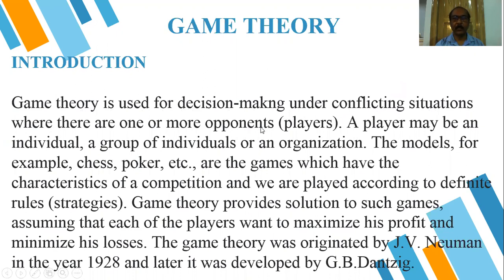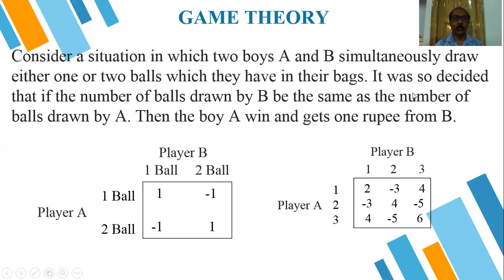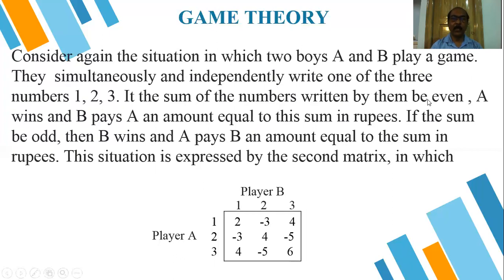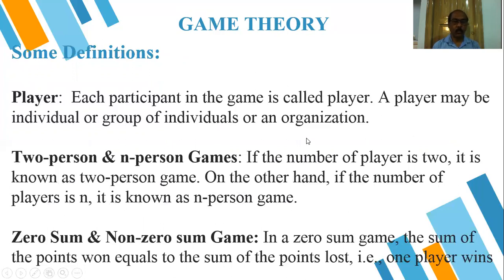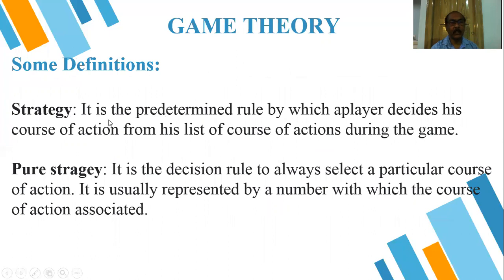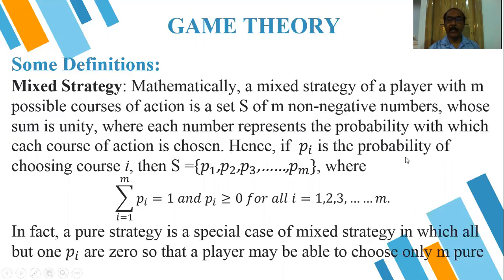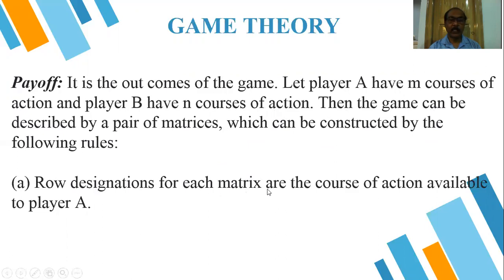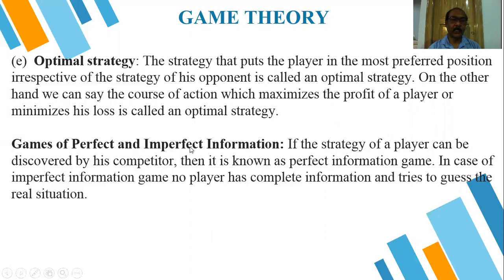Game Theory Lec 01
Operations Research